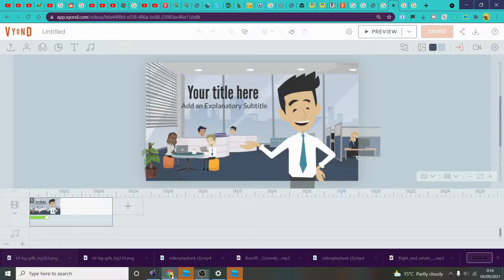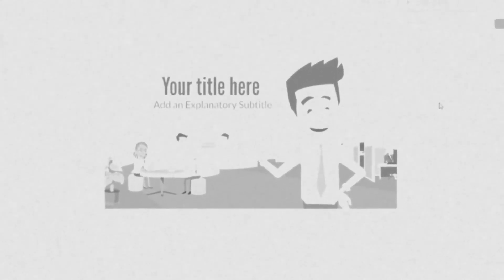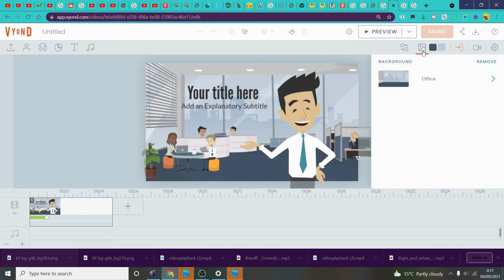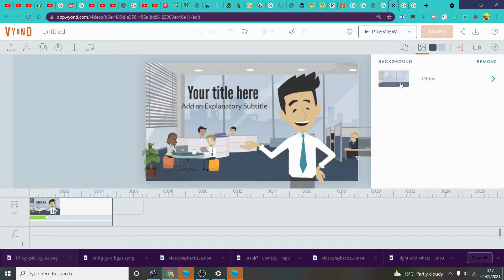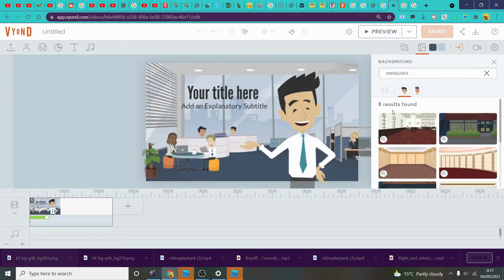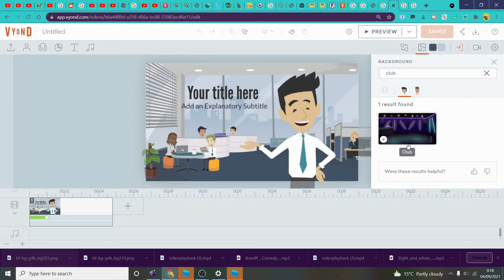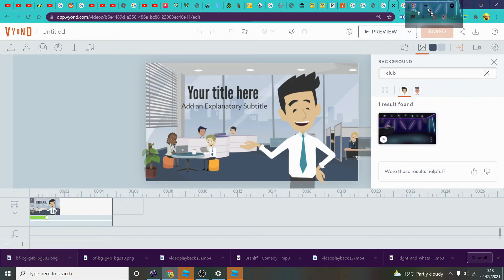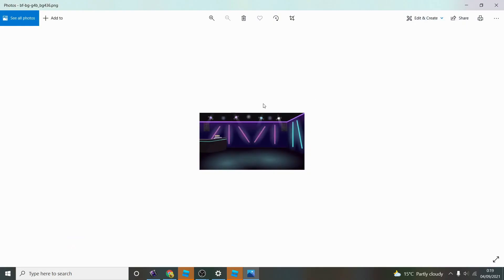How to download a Vyond Background as a PNG!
In this video, I show you how to download a Vyond Background as a PNG. It's very basic. Also, I couldn't fit this in the title but the rest I was gonna put in the title was "(Excluding Whiteboard Animation since there is no background in that style)".

Here are the steps:

1. Go onto the Vyond Studio website. (Not mentioned in the video)
3. Make a new animation video project. (Not mentioned in the video)
4. Click on the mountain and sun icon (Properly known as the background icon).
5. Search for the background you wanna download.
6. Drag the background you wanna download into a new tab
7. Right-click on the background image and click "Save image as".
8. Click "Save" to save the image (Rename it if you want to).